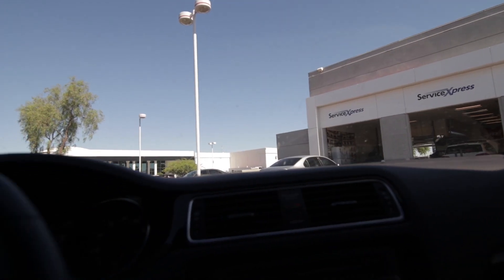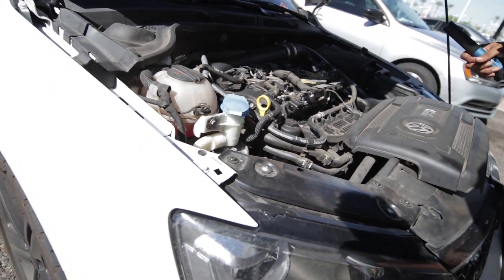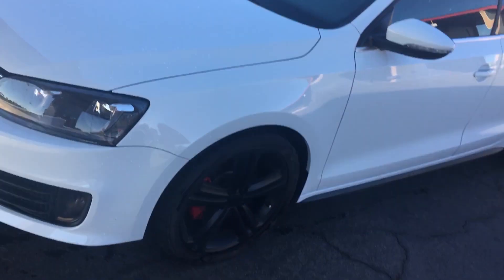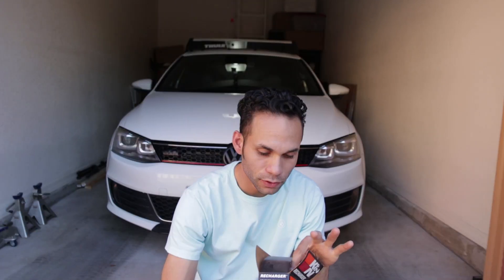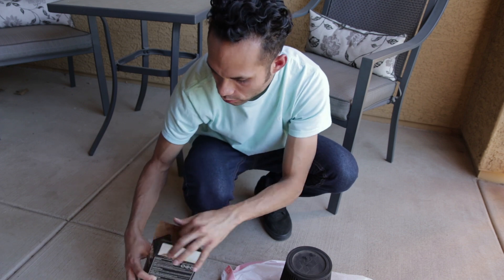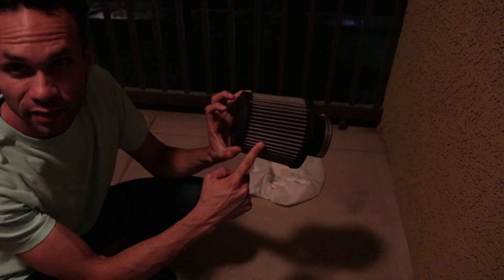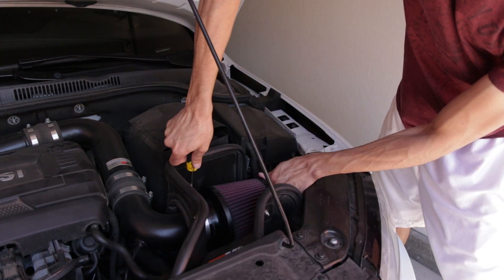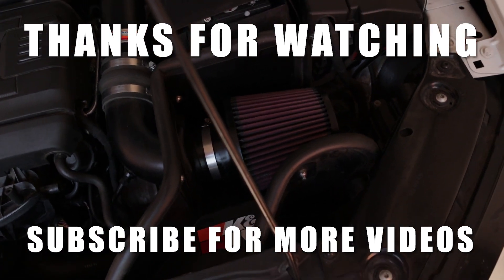Maintenance on APR Tuned VW MK6 Jetta GLI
:: FIND ME ON ::
Instagram, Snapchat, and Twitter @FrankieGisMe